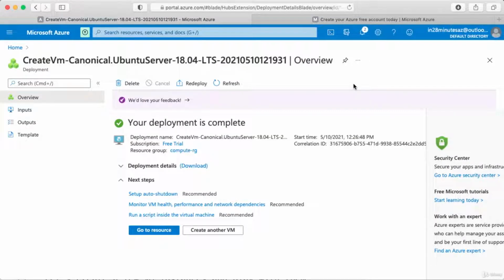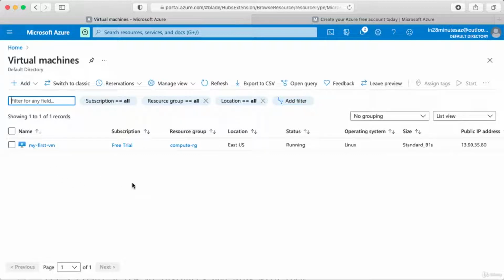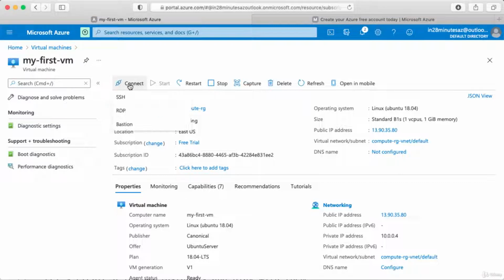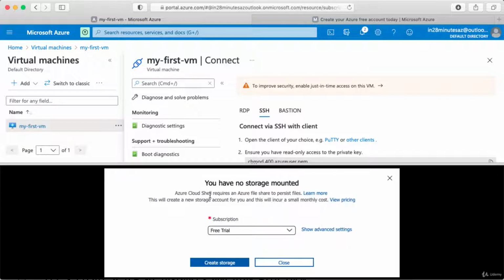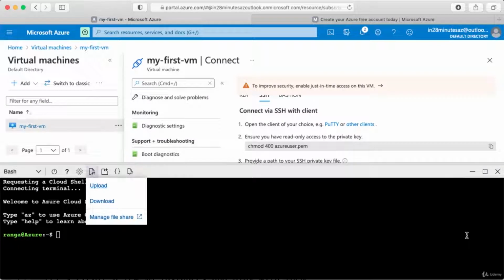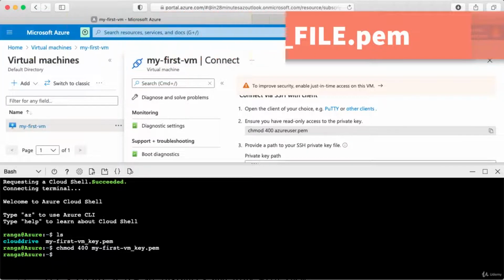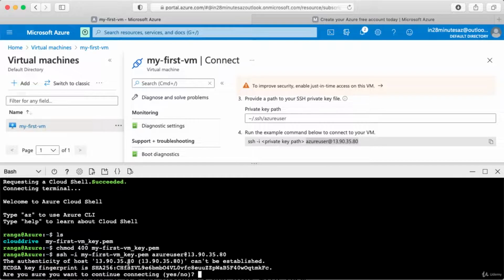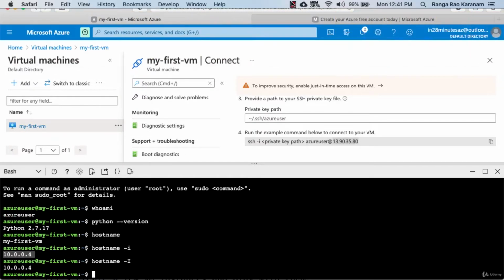11 Azure Certification AZ 900 Microsoft Azure Fundamentals